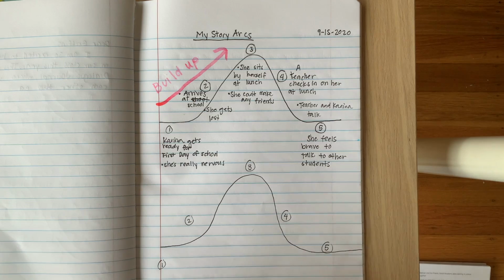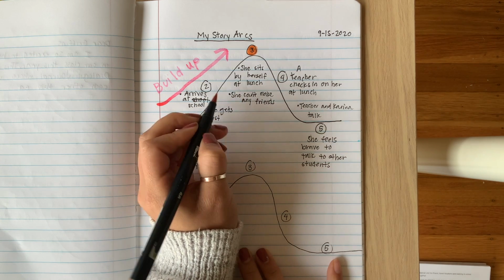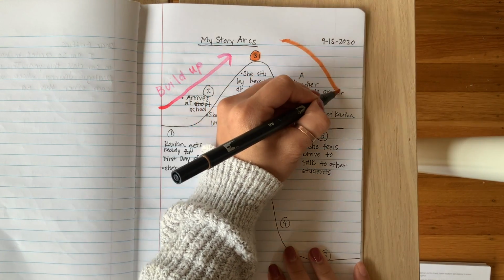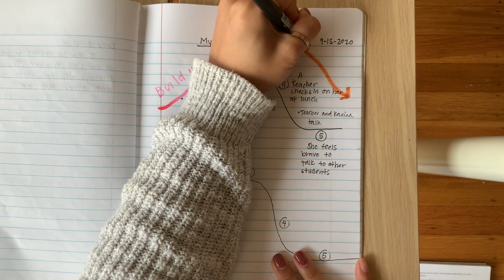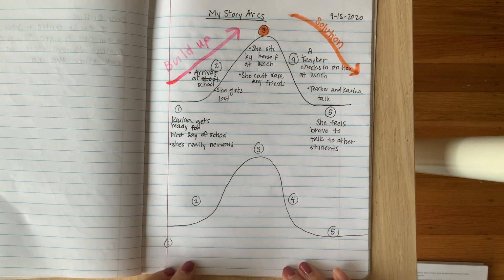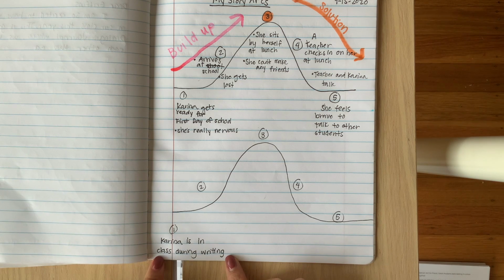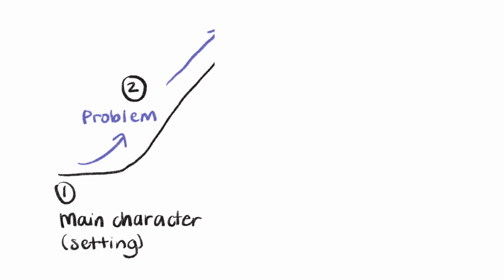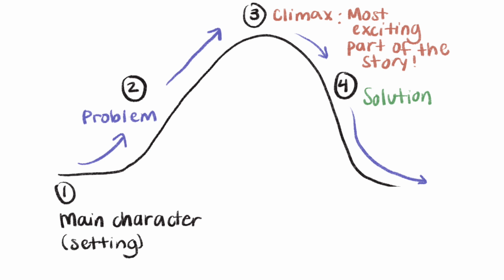Creating a Story Arc- Writer's Workshop